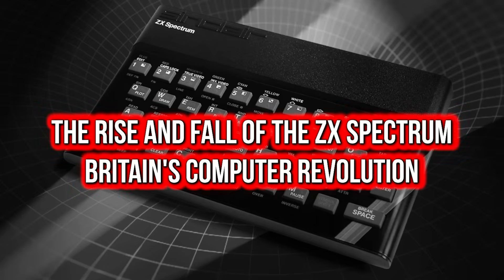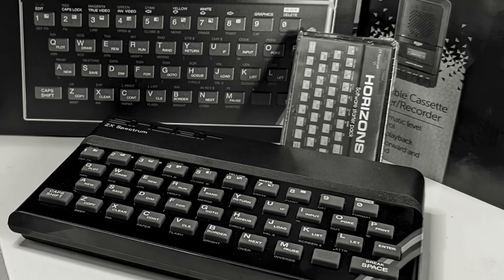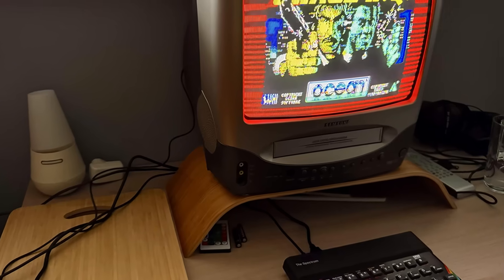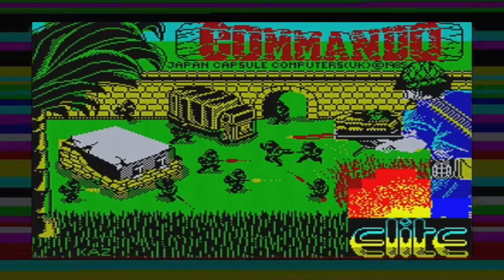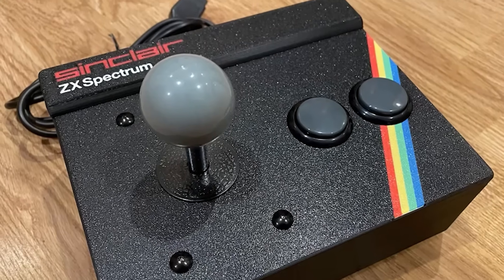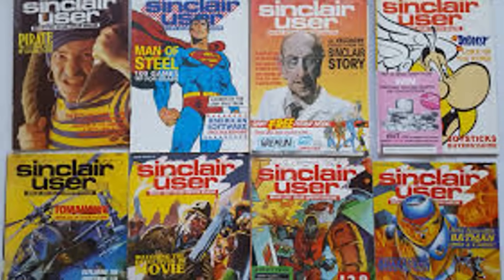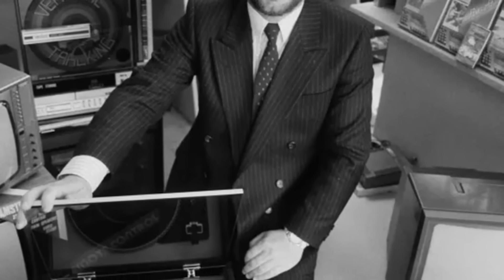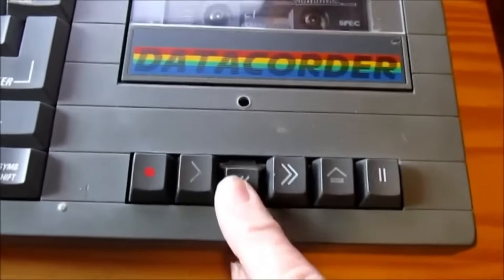The Rise and Fall of the ZX Spectrum: Britain's Computer Revolution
Step back to 1982 and discover how the ZX Spectrum ignited Britain’s home-computer revolution. This rubber-keyed icon put affordable technology into millions of homes, turning ordinary teenagers into pioneering game creators and launching a billion-pound industry from bedrooms across the country. From chaotic manufacturing, cassette-loading rituals, and colour-clash creativity to legendary games like Manic Miner, Elite, and the rise of Britain’s bedroom coder culture, this story reveals the innovation, struggles, and social impact behind our proudest tech moment. Explore the breakthroughs, the downfall, and the legacy that transformed Britain forever. This is the true rise and fall of Britain’s greatest computer.